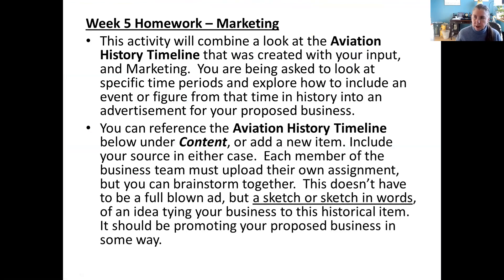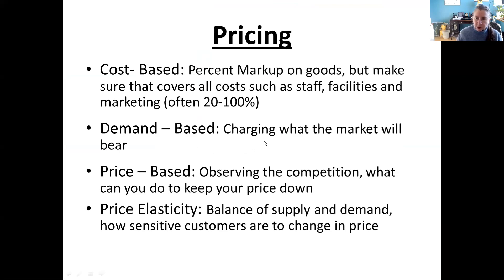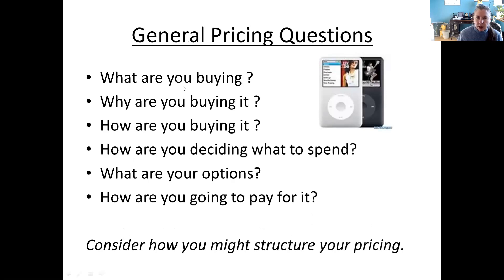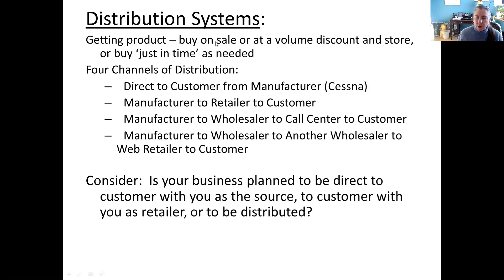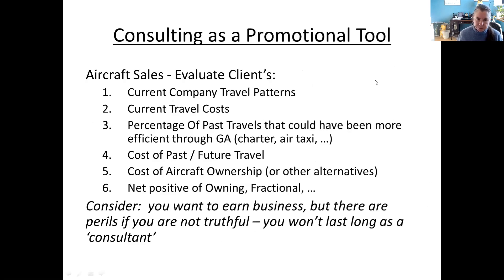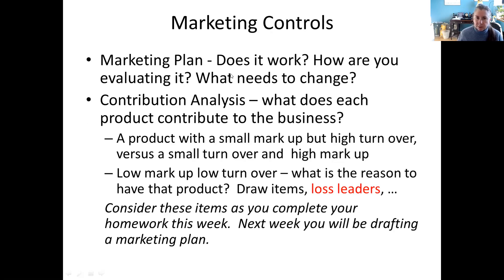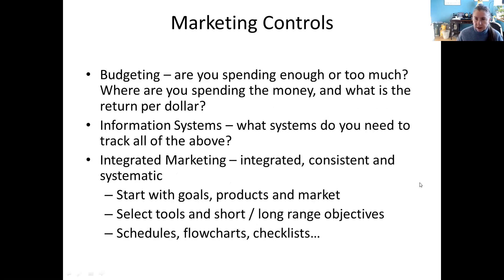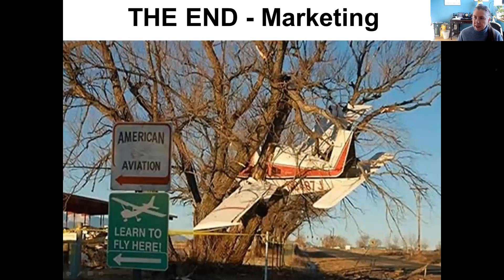Week #5 Marketing 3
Overview of marketing controls and details to consider in forming your business and your marketing plan.